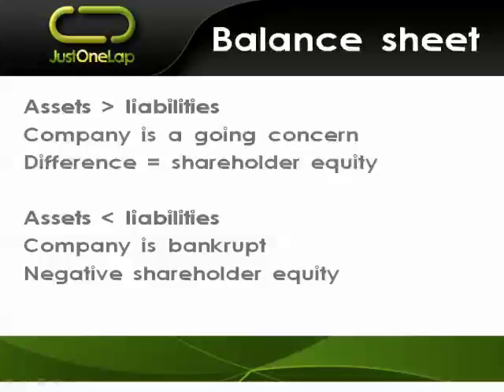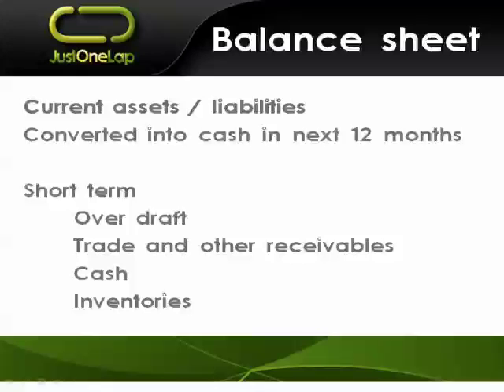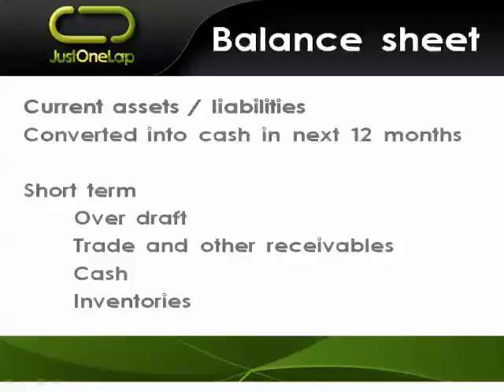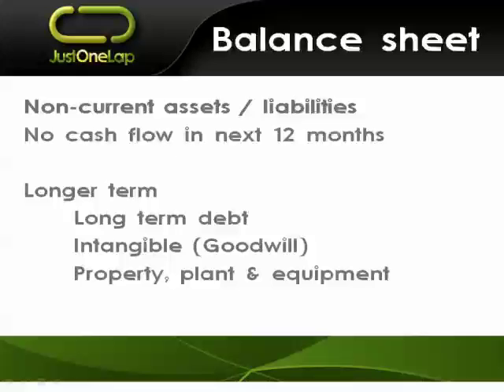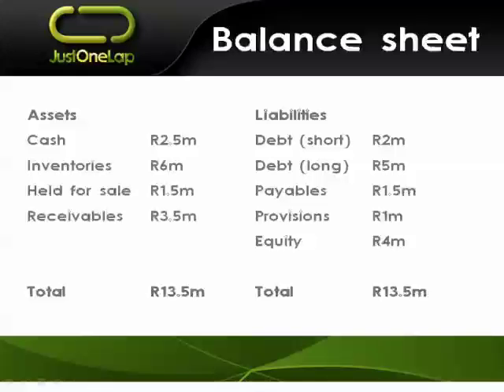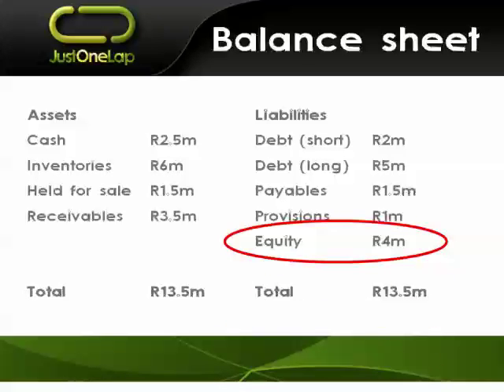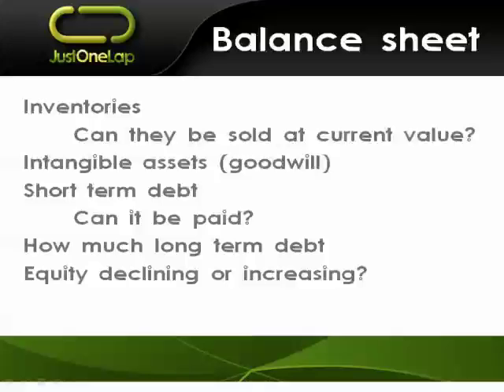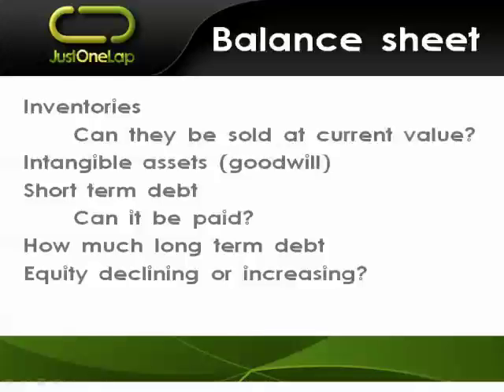Understanding the balance sheet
The balance sheet is an important part of a company's results, this short and sharp video explains what a balance sheet is; assets vs. liabilities, equity and the difference between current and non current.